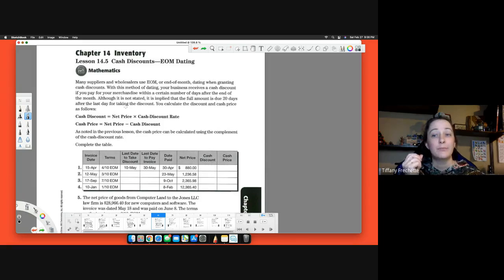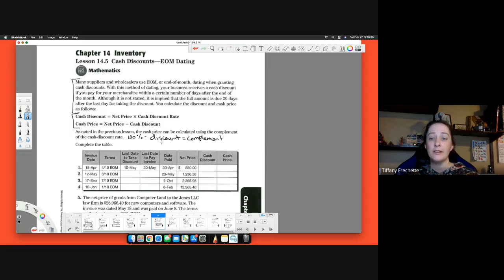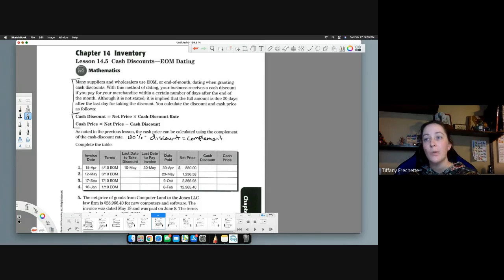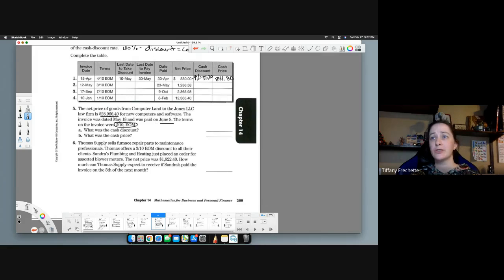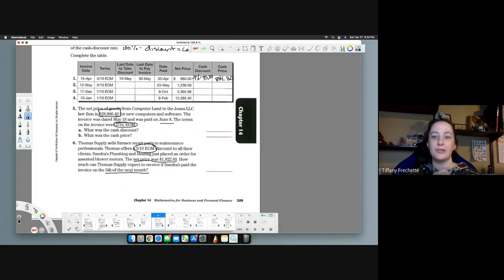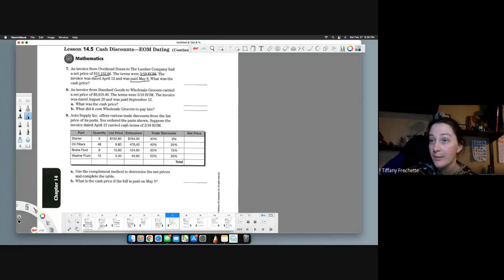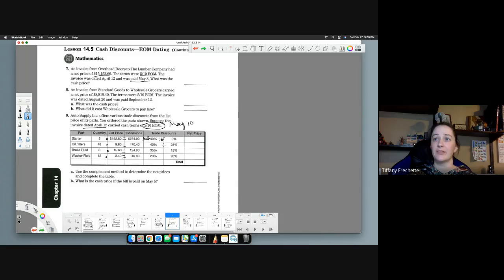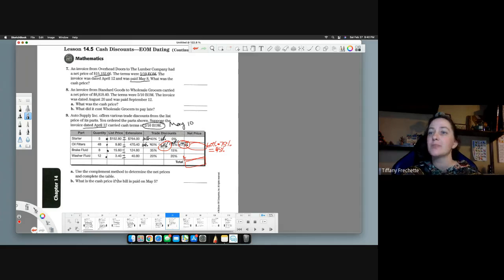Business Math Ch 14.5